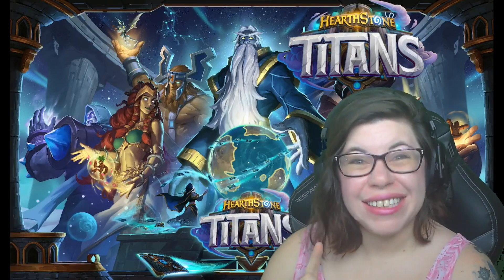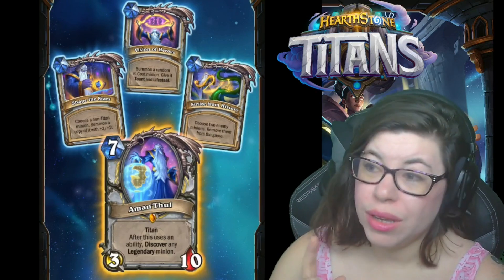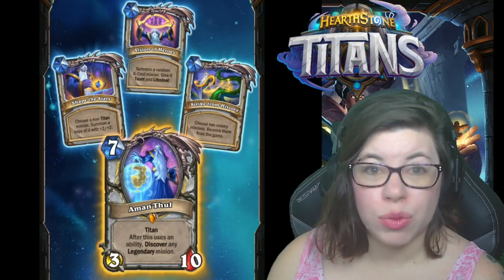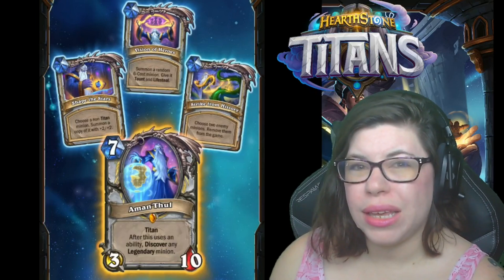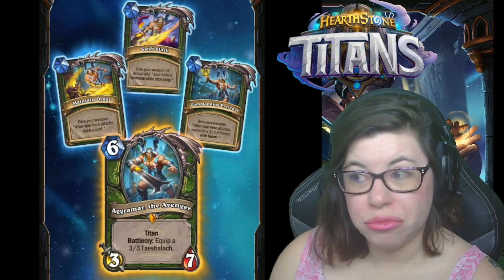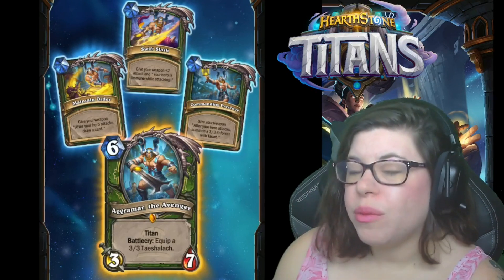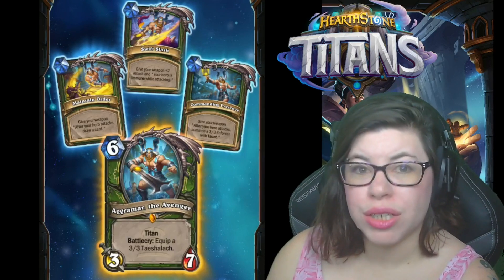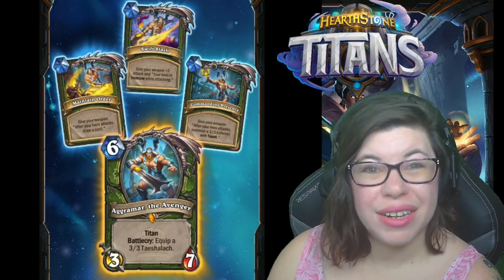Hearthstone TITANS Coming In! | Hearthstone TITANS Day 1 Reveals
The Titans themselves are being revealed first, and today we got the Priest and Hunter legendary Titan cards. What do you think of these?

The TCCG Roundtable Podcast: LIVE each week on this YouTube channel, my twitch channel, and in audio form wherever you can listen to audio podcasts.